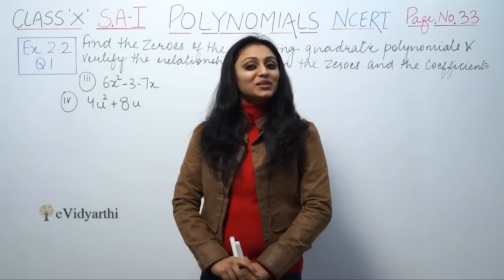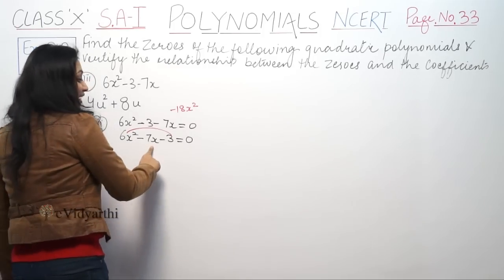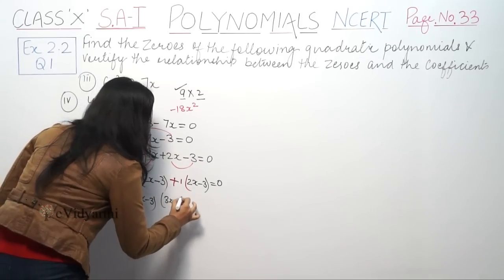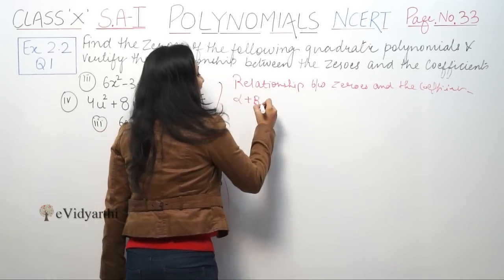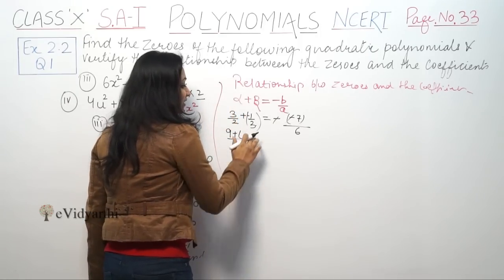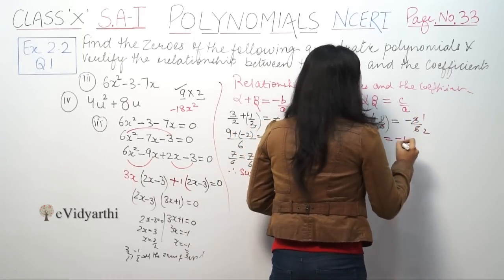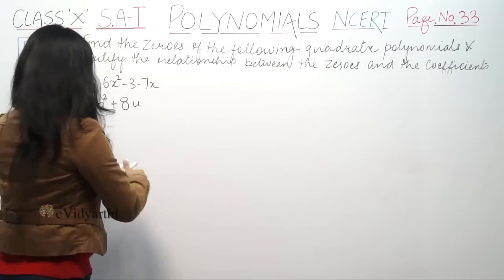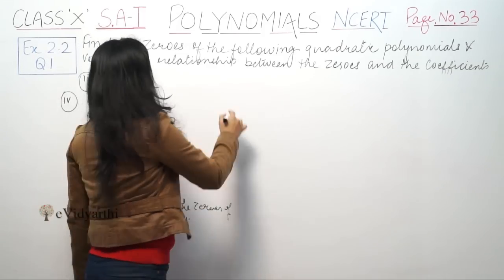Q 1 (iii & iv), Ex 2.2 - Polynomials - Chapter 2 - Maths Class 10th - NCERT, New Syllabus 2023 CBSE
✔️ Class: 10th
✔️ Subject: Maths
✔️ Chapter: Polymonials
✔️ Topic Name: Q 1 (iii & iv)

0:00 Question 1(iii)
5:39 Question 1(iv)